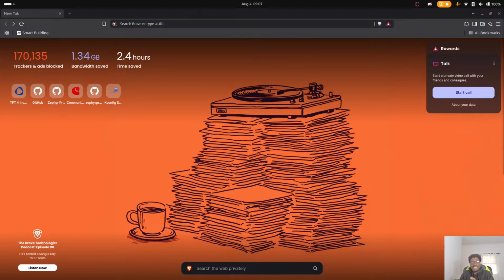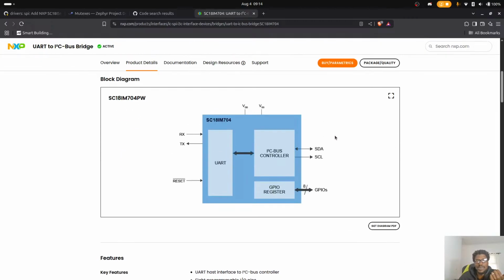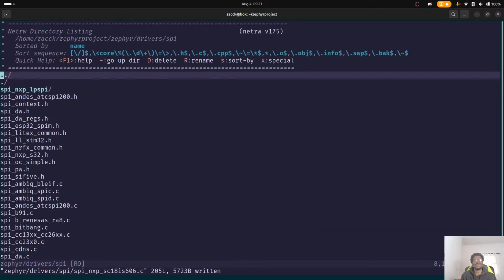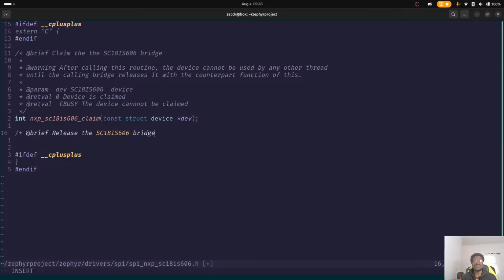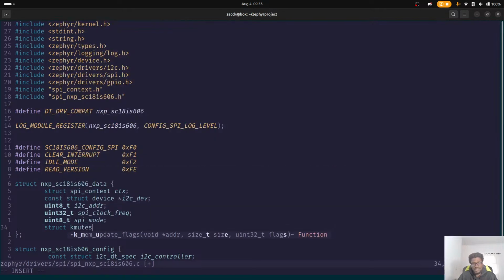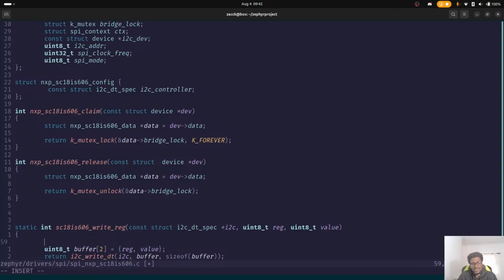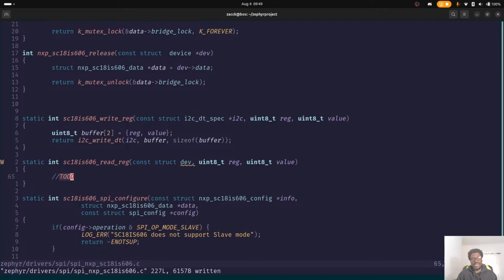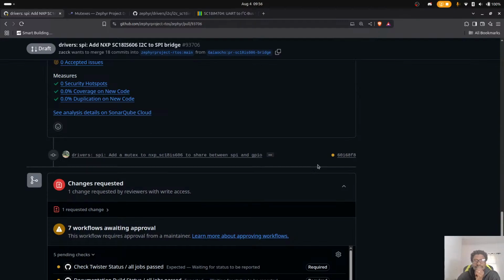Zephyr Mutexes a Practical Introduction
In this session I will be using a Mutex in Zephyr RTOS when implementing a device driver  for the NXP SC18IS606  that acts as an I2C to SPI bridge and has an option to act as an I2C  GPIO expander. We need the mutex to ensure that  the bridge is shared across these 2 drivers in a reliable and safe way.  Come learn, hang out and help in getting this done.